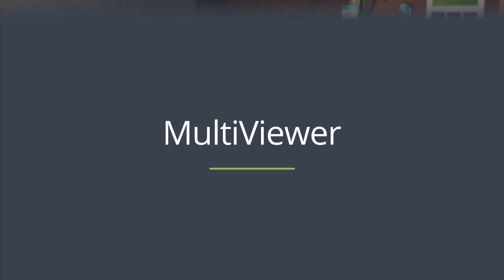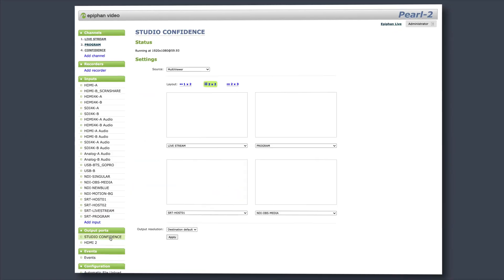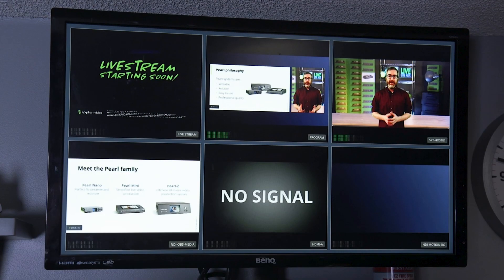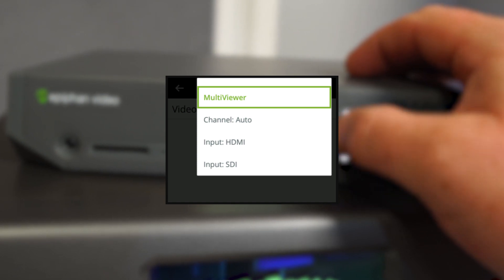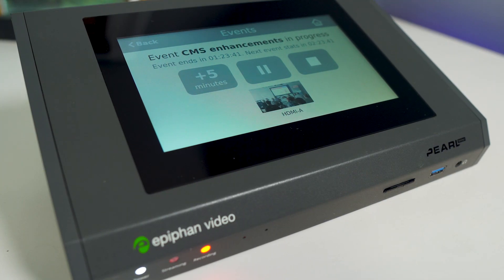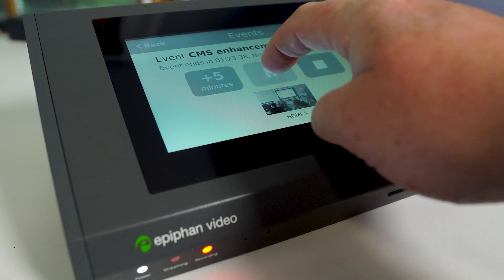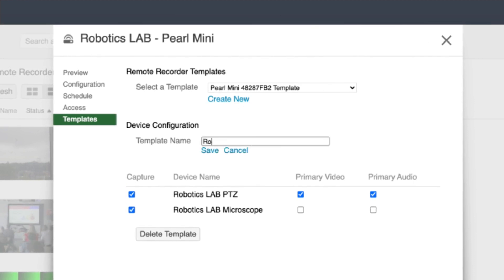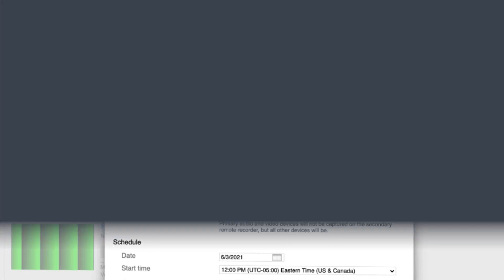What’s new in Pearl 4.14.2: MultiViewer + CMS integration enhancements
Firmware 4.14.2 for Epiphan Pearl hardware encoders is now available to Pearl-2, Pearl Mini, and Pearl Nano owners. This video covers new features in this update – MultiViewer and CMS integration enhancements for Kaltura and Panopto – and how they can benefit your video production.

INDEX
0:00​​ - Intro
0:17​​ - MultiViewer
0:59 - CMS integration enhancements (Kaltura, Panopto)
2:01 - For more information

POWER YOUR PRODUCTIONS WITH PEARL
Epiphan Pearl hardware encoders simplify live video production with advanced features along with professional-grade construction and components – all backed by rock-solid customer support.